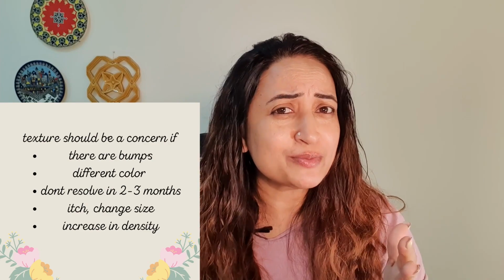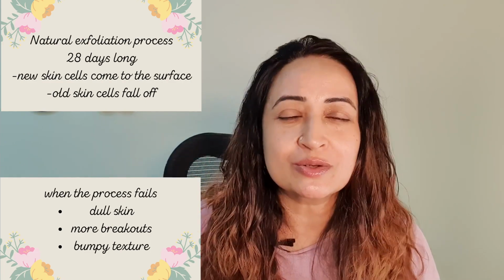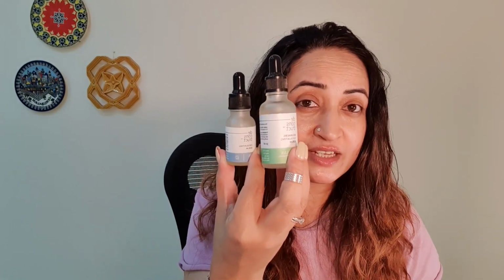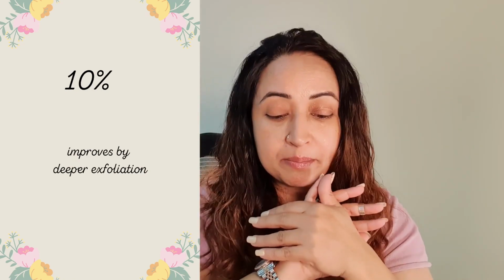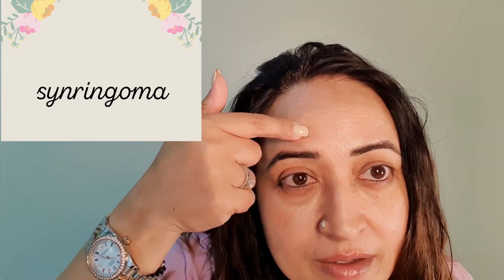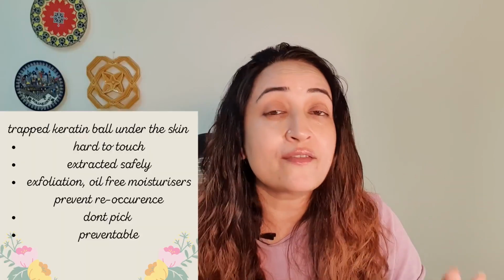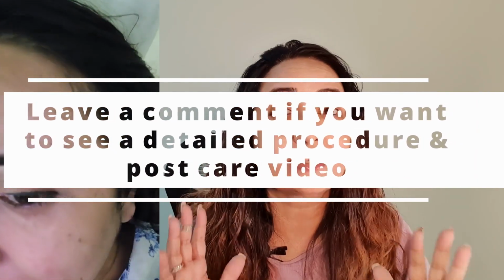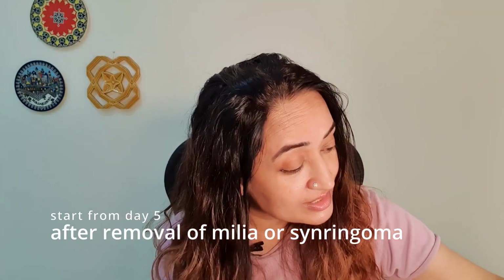🤢TEXTURE-is yours SIMPLE Blackheads/Whiteheads OR COMPLEX- Milia & Synringoma! Routine & Treatment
I spent a few years understanding what was happening with my skin as it changed texture in the last few years. understanding what was creating the different texture was important to start the healing process.

NOT all texture is same! Different types of texture needs different routine and sometimes a treatment by a doctor. I share here what works for simple texture issues and also for texture that is complex skin conditions.

Simple exfoliating face wash 296-100ML
Minimalist exfoliating face wash 268-100ML

I have founded and profitably sold a beauty business. My business “The Bangalore Mobile Spa” provided wellness and beauty services in Bangalore as well as to Corporates with our service rooms functioning from corporate offices of Intel Technologies, HP, InMobi, Accenture. We won national and international recognition courtesy AsiaSpa along with also being judged among the best 10 experiences in Bangalore by India Today.